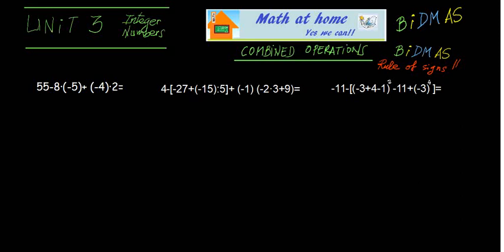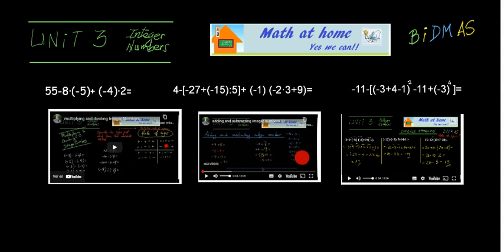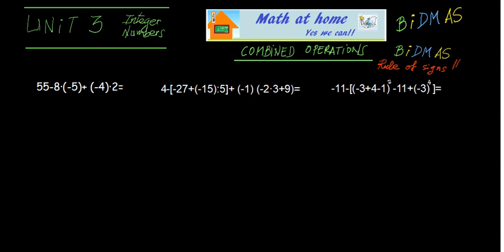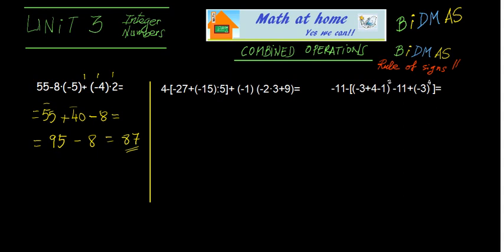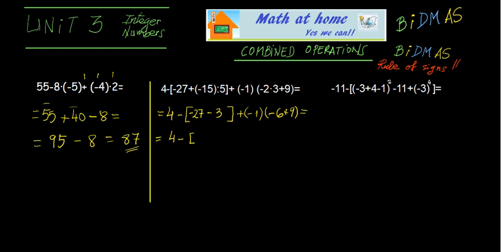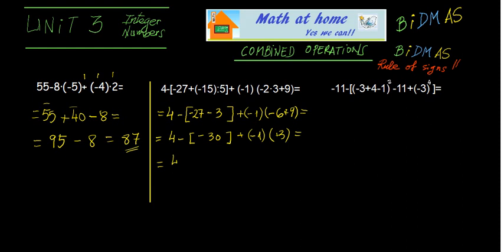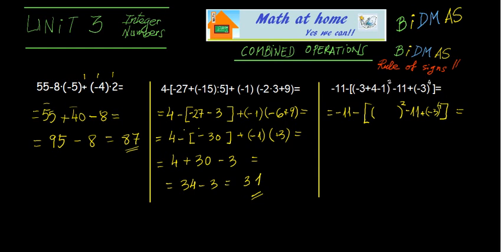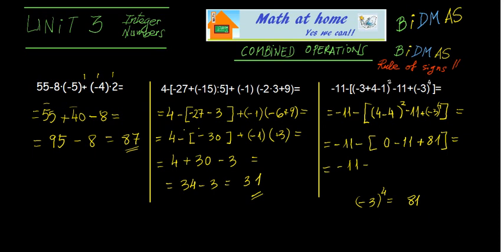combined operations 02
Combined operations
Math at home
Bidmas
Integer Numbers